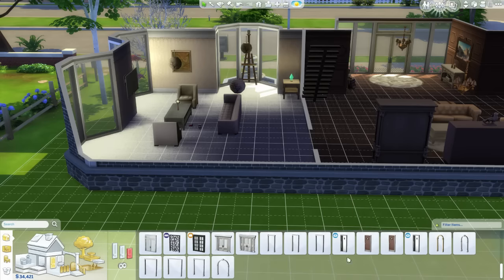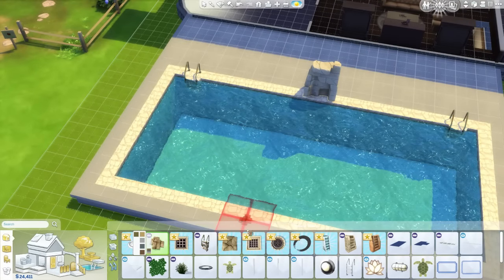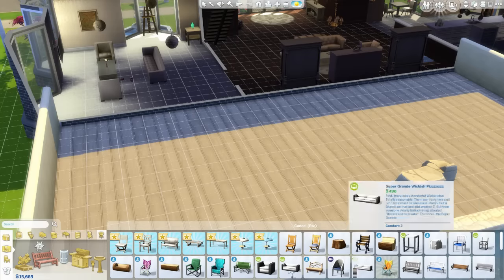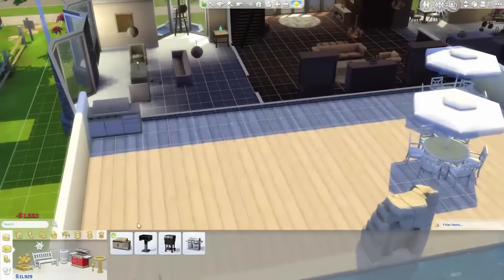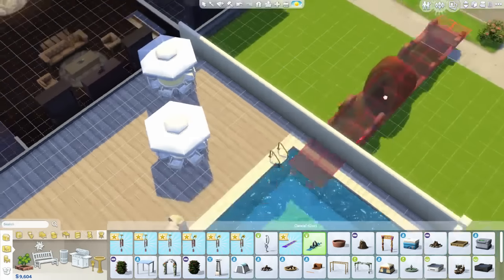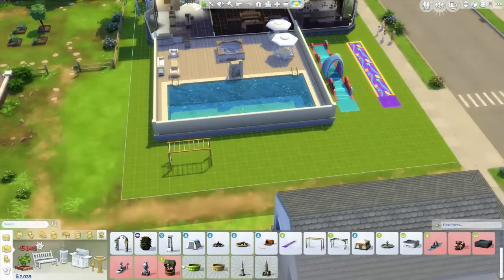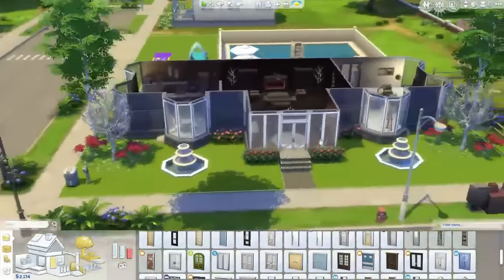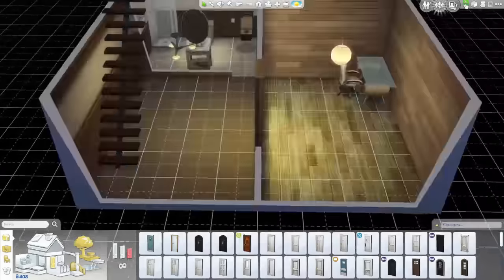BACKYARD FUN! - Sims 4 - The Sims 4 Family Matters Ep.8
BACKYARD FUN! - Sims 4 - The Sims 4 Family Matters Ep.8 w/ AviatorGamez .. Drop a LIKE for more Sims [GAME NUMBER HERE] and SHARE, if you enjoyed!

PROVE you’re reading this by commenting down below: SIMS [GAME NUMBER HERE]. Leave a separate comment and let me know!

The Sims 4 - Sims 4 Gameplay - Part 1 - Sims Lets Play
The Sims 3 - Sims 3 Gameplay - Part 1 - Sims Lets Play